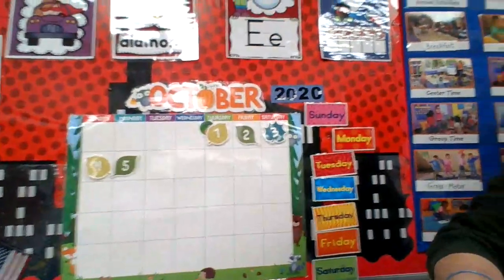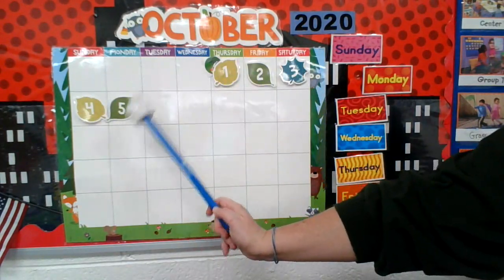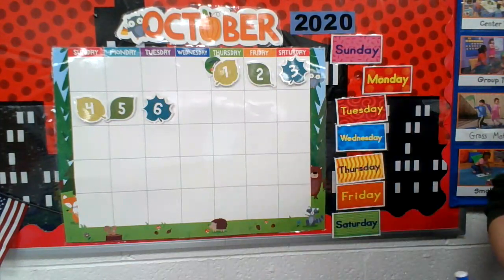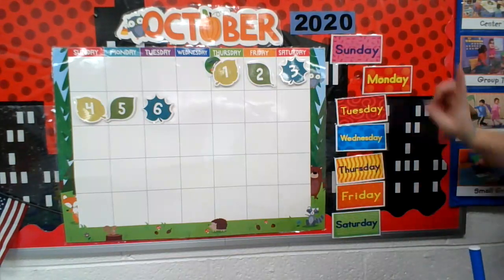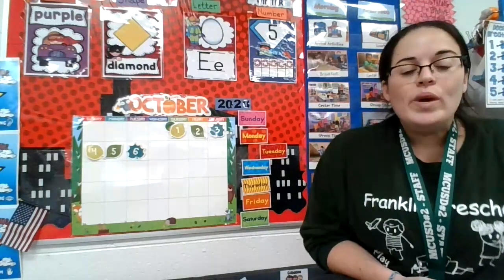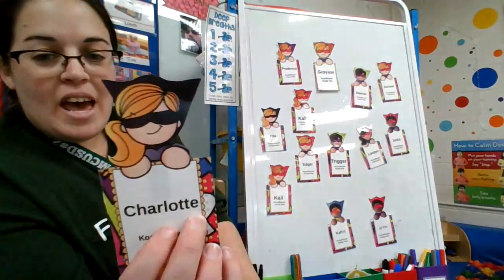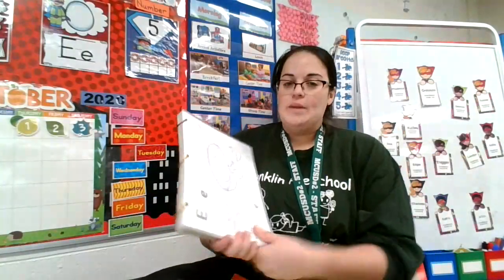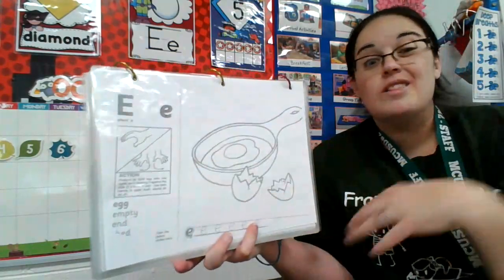Large Group- Tuesday 10/6